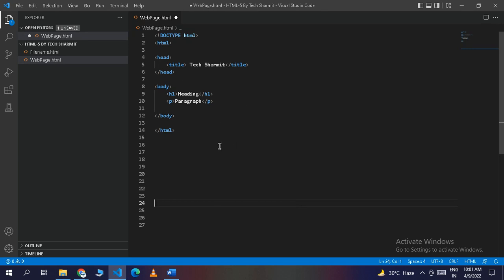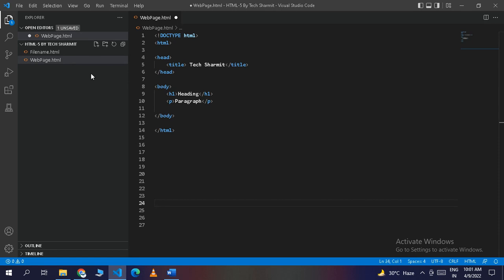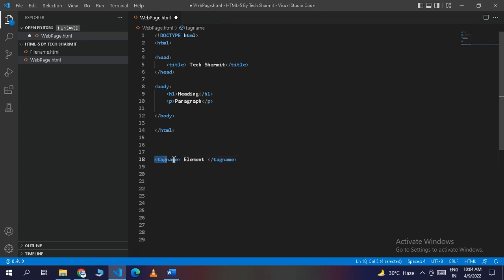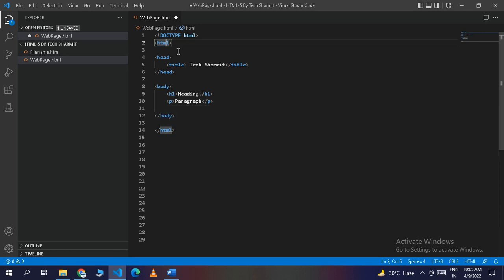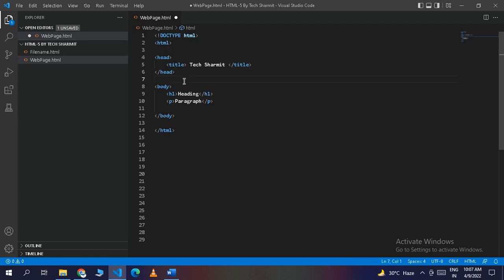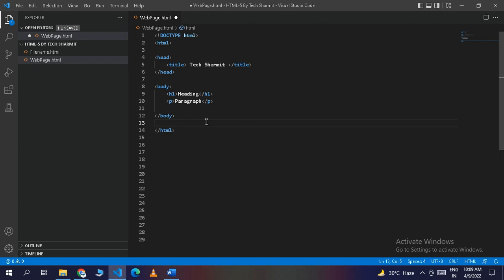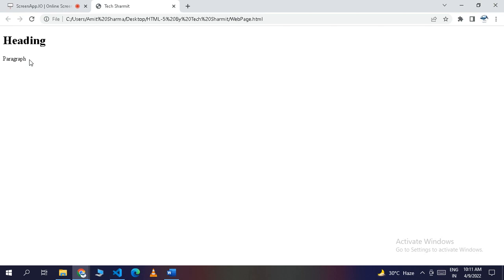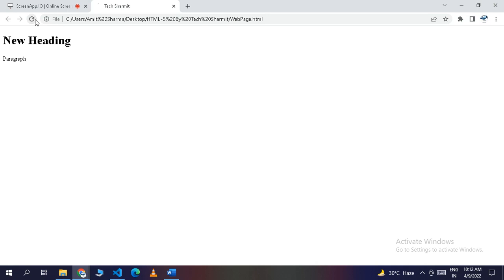HTML Basics: Understanding Tags & Elements (Session-1) | Beginner's Guide to HTML Structure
HTML Basics: Understanding Tags & Elements : In this session, we dive into the fundamentals of HTML, focusing on the structure of HTML documents and the versatile use of tags and elements. Learn how to properly structure your HTML pages, differentiate between various tags, and understand the purpose of elements within your web pages. This video is perfect for beginners looking to build a solid foundation in HTML and for experienced developers who want a quick refresher on the basics. Whether you're just starting or expanding your web development skills, this tutorial will guide you through creating a simple, well-structured HTML document.

📌 Topics Covered:

Introduction to HTML structure (English)
Understanding and using HTML tags (English)
Exploring different HTML elements (English)
Creating a basic HTML document (English)